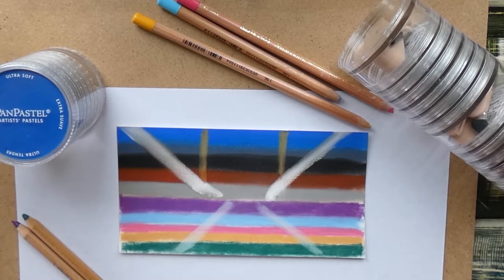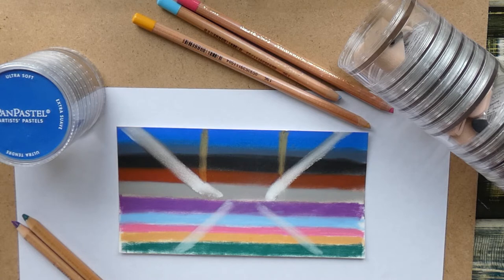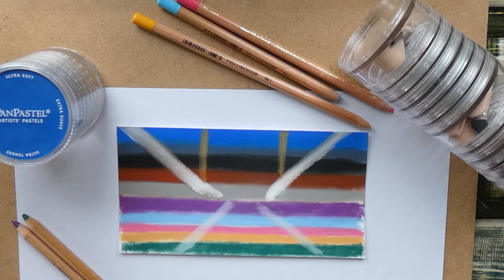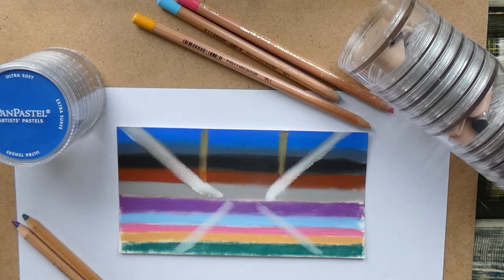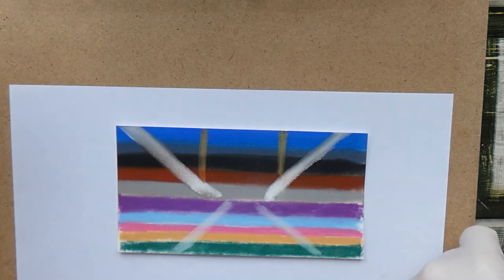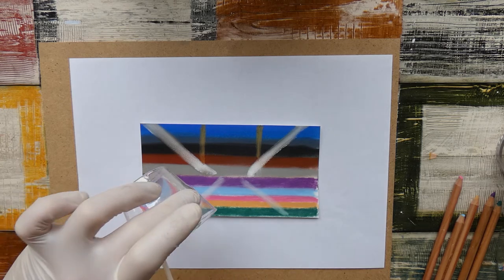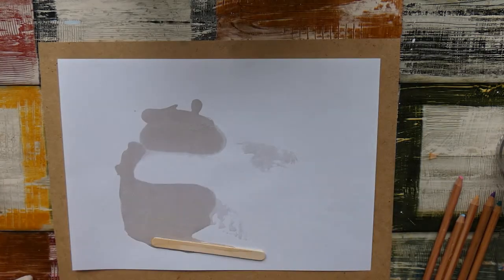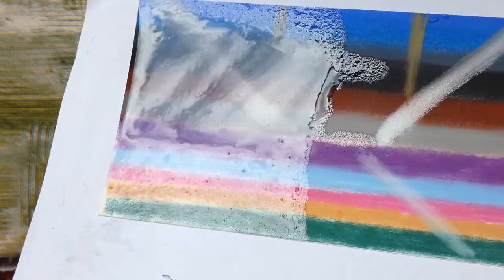Does it work to fix pastels with Resin?? - Tutorial - Test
Hey guys. Do you know that feeling when working in pastels that comes when you have completed the artwork?
I feel always a bit unsecure and frustrated as there is no practical way to really seal and protect your artwork besided putting it behind glass...
This video was an attempt to find out what happens if you try to put a coat of resin over it.